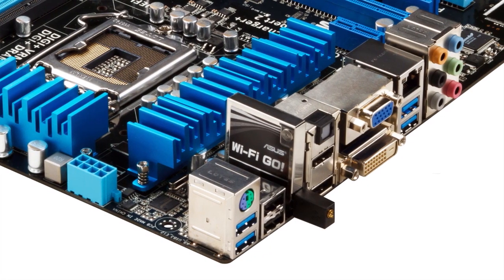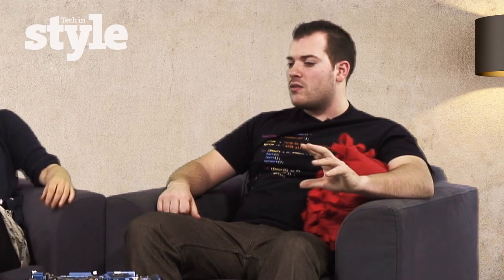ASUS P8Z77-V Motherboard - Exclusive Sneak Peak - Tech in Style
Spode and Bethan take you through the features of ASUS's new motherboard - the P8Z77-V. The Wi-Fi Go module makes it easy to stream media to UPnP devices and there's the included Fan Xpert 2 utility to keep the noise down. There's also USB BIOS Flashback, so you can update the BIOS straight from a USB stick - you don't even need a processor installed.